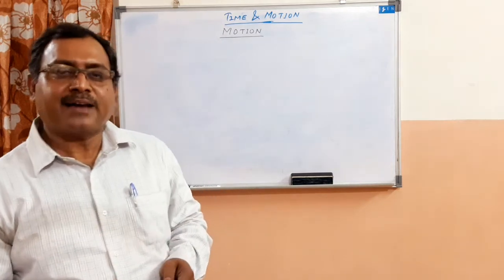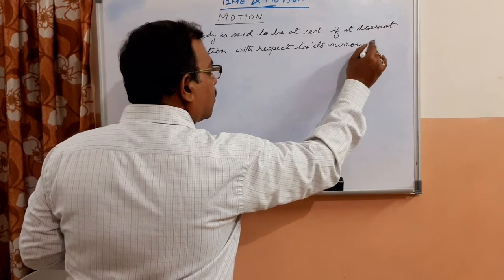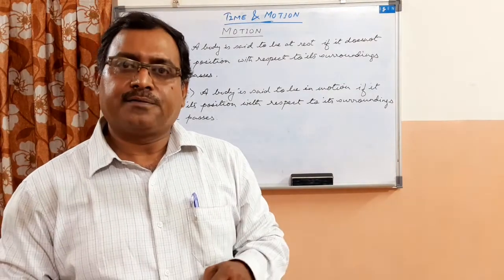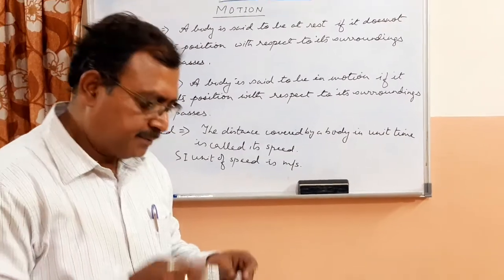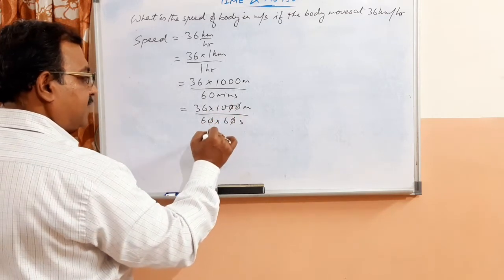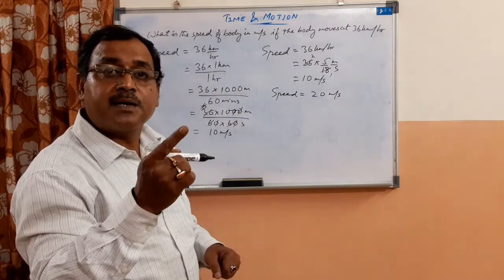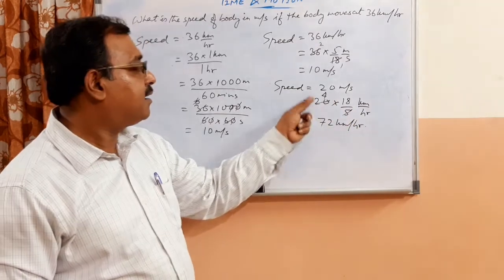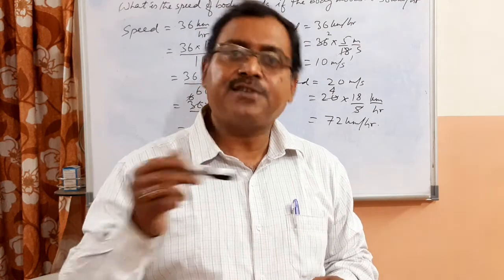STD-VII, SCIENCE, TIME & MOTION 2, Dt- 14/ 04/20